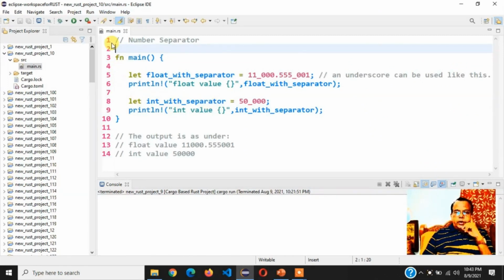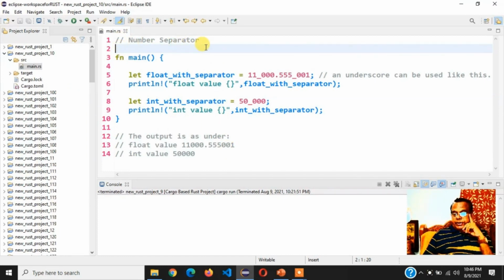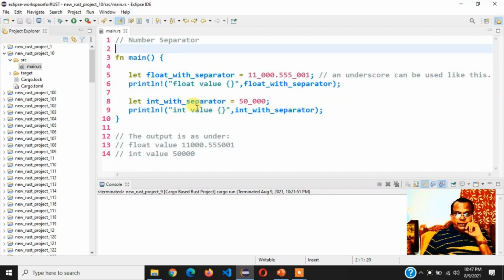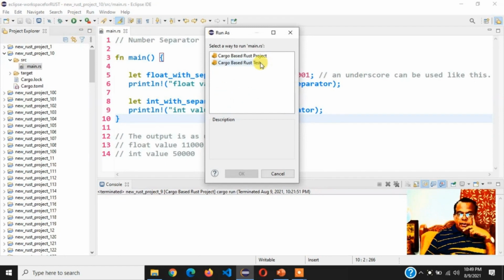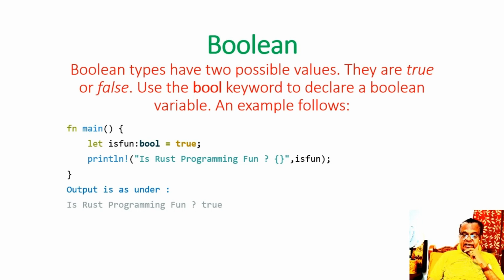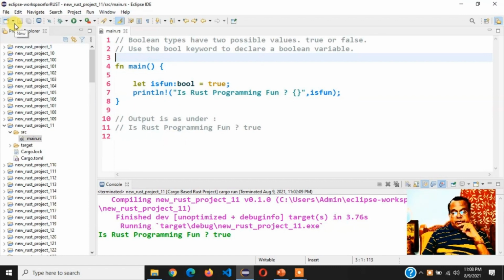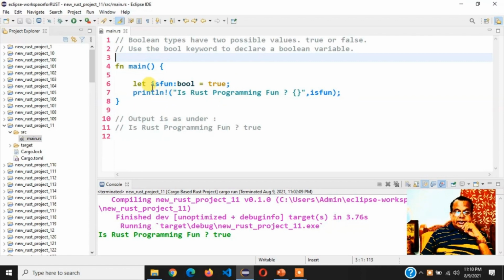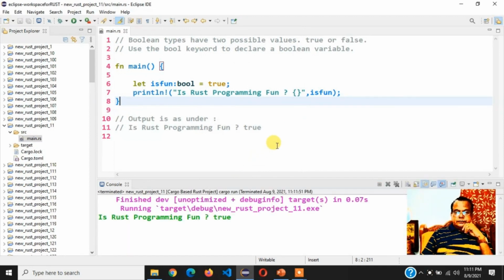RUST Programming Inside Out Chapter 8 of 41 plus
We are  now uploading  RUST Programming Inside Out Chapter 8 of 41 plus.

In this video we are  discussing  an example program on Number Separator  first.

We move on to describe the next type available in Rust namely the Boolean type and discuss a few  examples also from Boolean type.